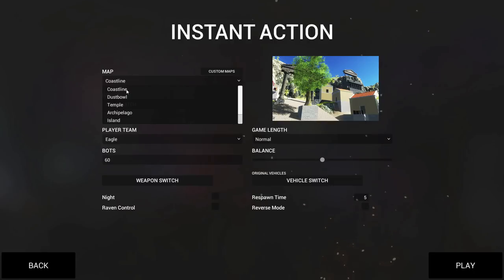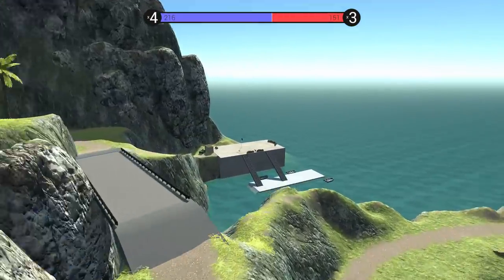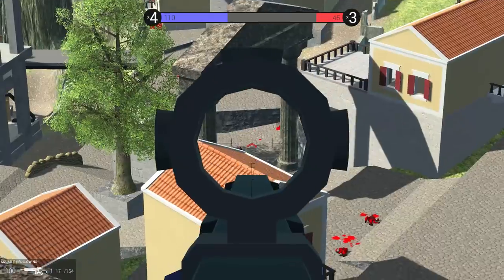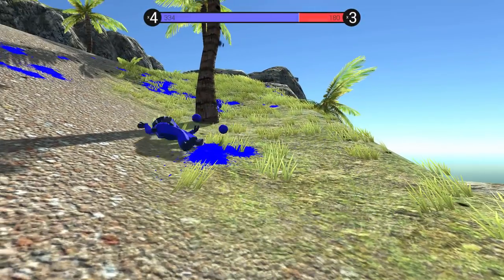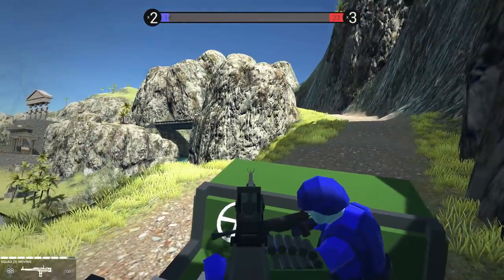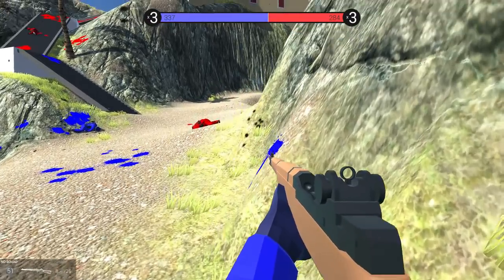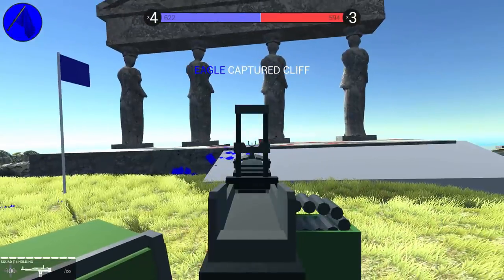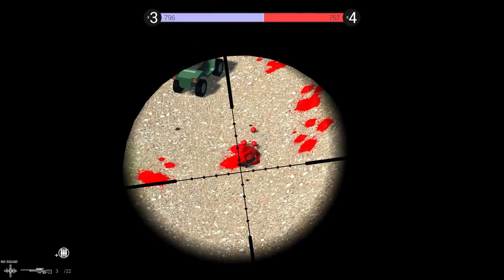Ravenfield - SNIPING DIRTY REDS on the NEW COASTLINE MAP! - Ravenfield Gameplay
Let's play Ravenfield! In this episode, we play a couple of rounds on the new official COASTLINE map which is designed for lots of fast infantry combat and sniper action!!

About Ravenfield:

Ravenfield is a singleplayer battlefield style game for PC. It started out as an experiment with ragdoll physics and AI, and will remain a slightly experimental, for-fun game project.